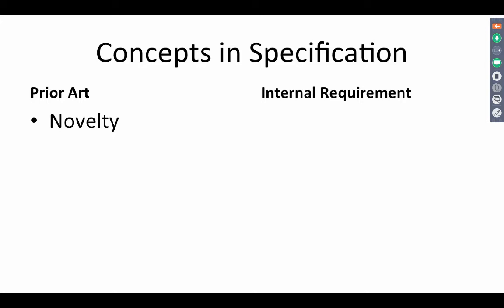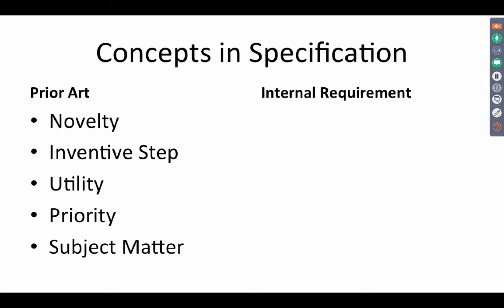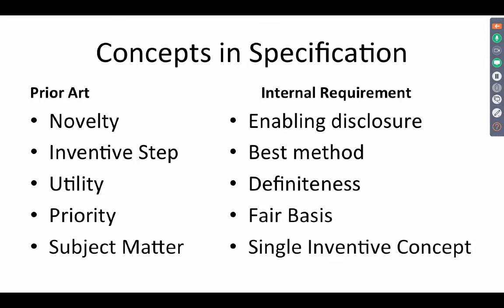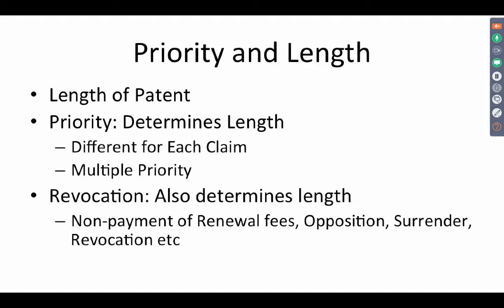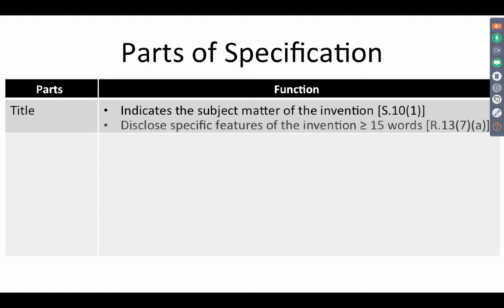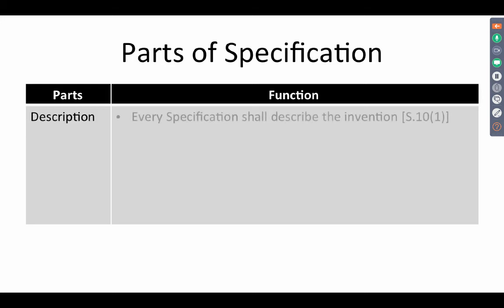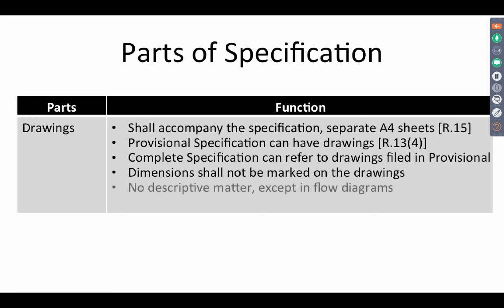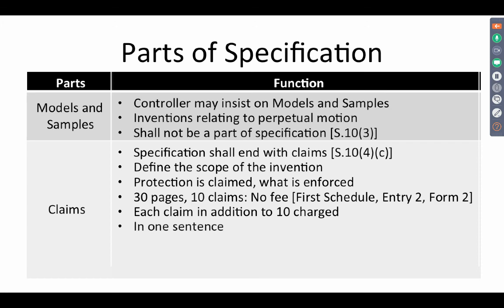Patent Drafting: Function of Specification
A lecture on the function of specification, the different parts and their purposes.

Table of Contents:

00:04 - Concepts in Specification
02:19 - Priority and Length
03:51 - Parts of Specification
04:34 - Parts of Specification
05:26 - Parts of Specification
05:58 - Parts of Specification